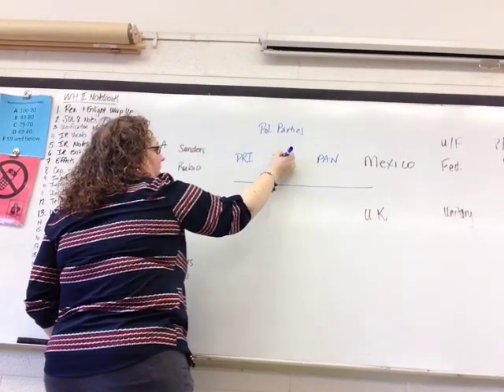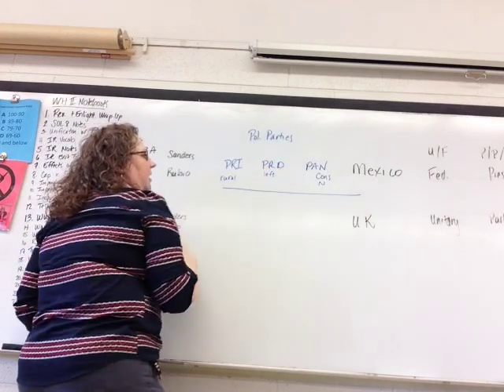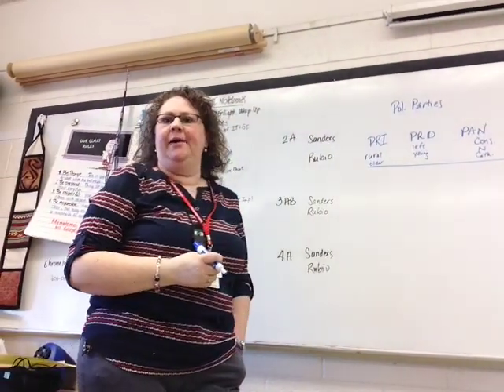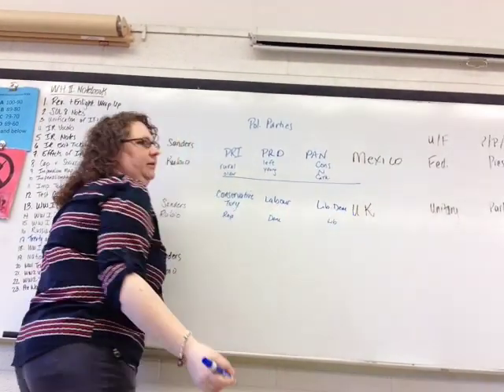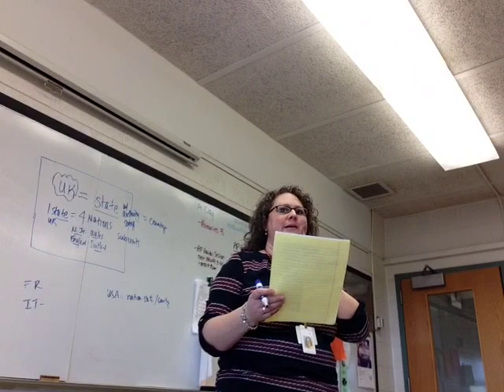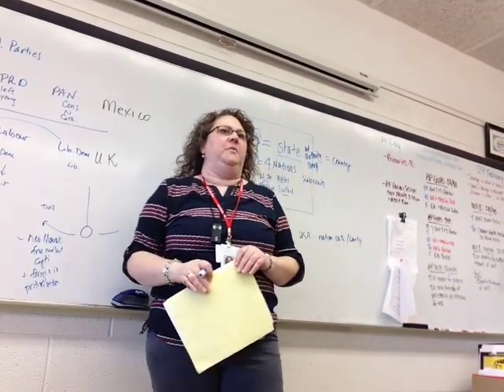Mexico & UK AP Comparative Test Review (AP Comparative Government Review) AP COGO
A review for our AP test on Mexico and the UK in Comparative Government.  *Note since this video was made Theresa May is the new Prime Minister, David Cameron stepped down after the Brexit vote.